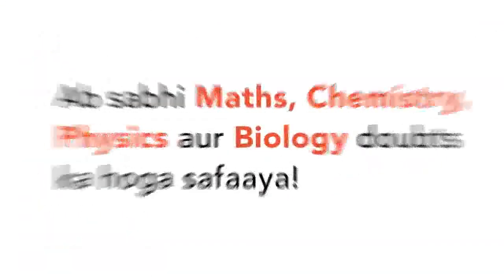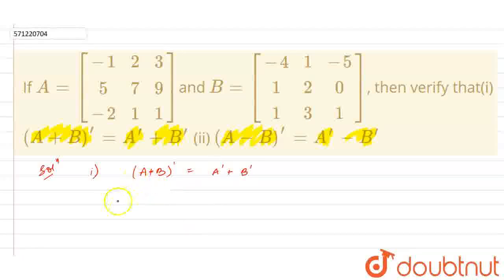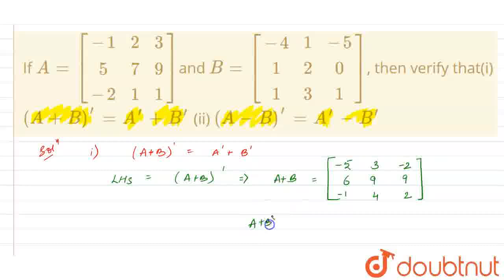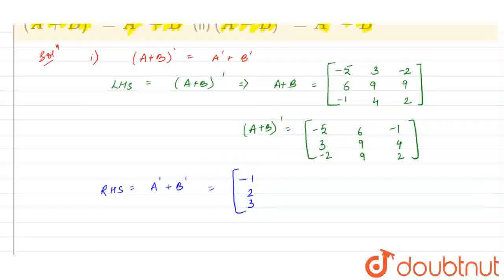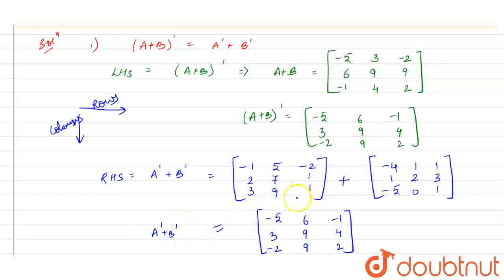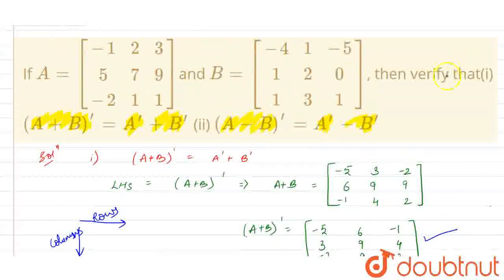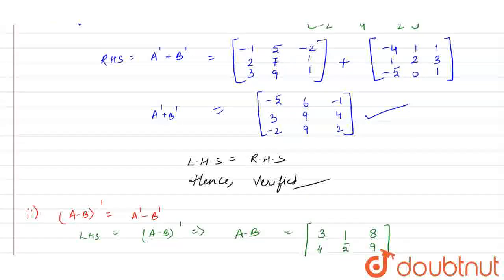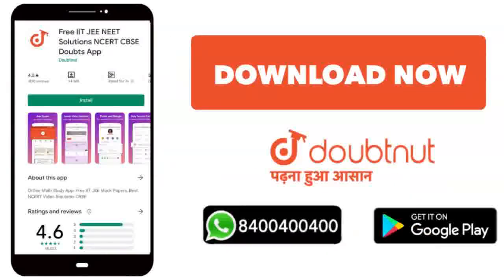If A=[[-1 ,2, 3],[ 5 ,7, 9],[-2 ,1, 1]]and B=[[-4, 1,-5],[ 1, 2,0 ],[1, 3, 1]], then verify that...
If A=[[-1 ,2, 3],[ 5 ,7, 9],[-2 ,1, 1]]and B=[[-4, 1,-5],[ 1, 2,0 ],[1, 3, 1]], then verify that(i) (A+B)^(prime)=A^(prime)+B^(prime) (ii)(A-B)^(prime)=A^(prime)-B^(prime)
Class: 12
Subject: MATHS
Chapter: MATRICES
Board:CBSE

👉 Have Any Query? Ask Us.